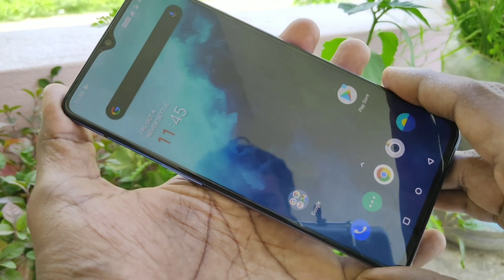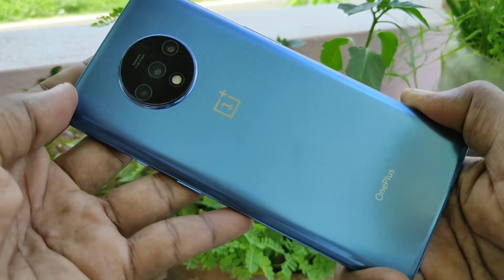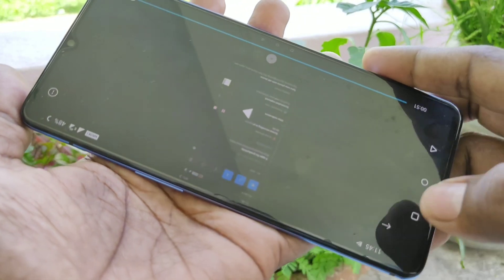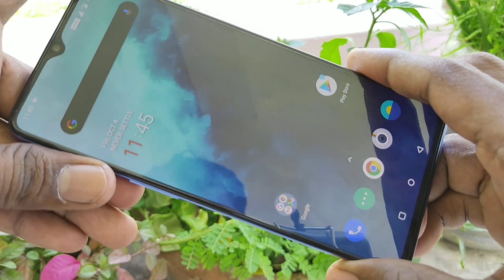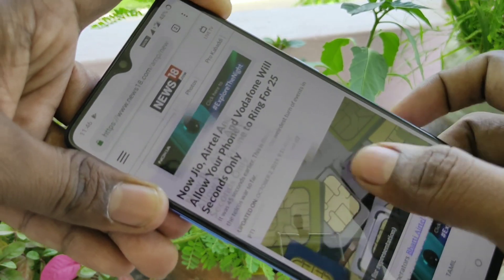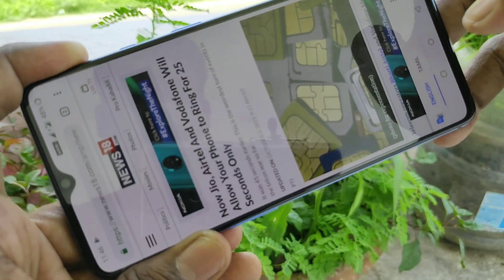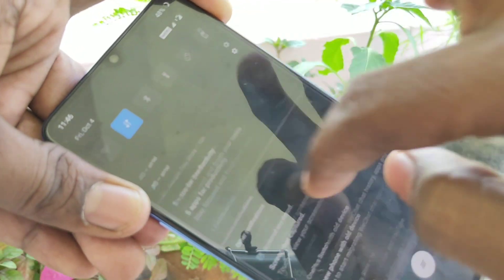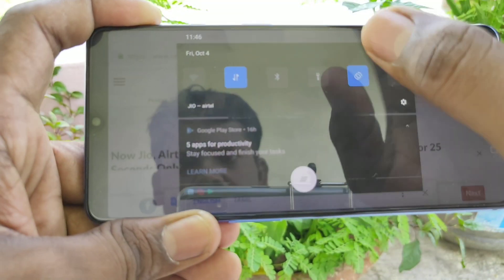How to turn off or turn on Auto Screen rotation in OnePlus 7T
OnePlus 7T turn off or turn on auto screen rotation settings: Learn here how to turn off or turn on Auto Screen rotation in OnePlus 7T smartphone

To buy Mi LED TV 4X PRO